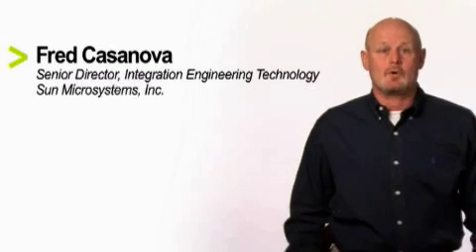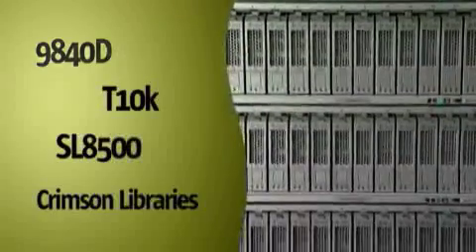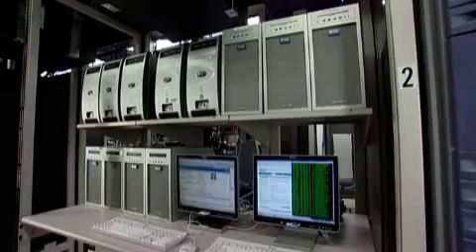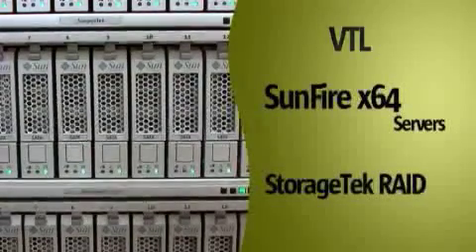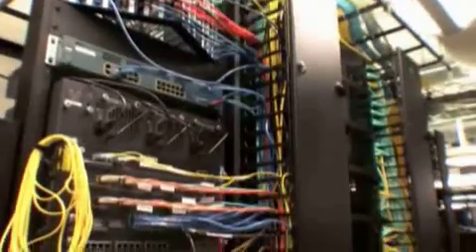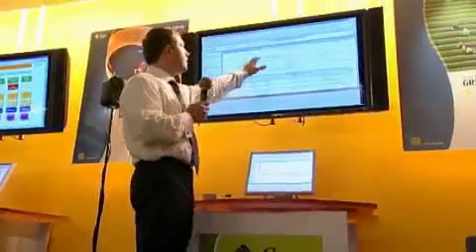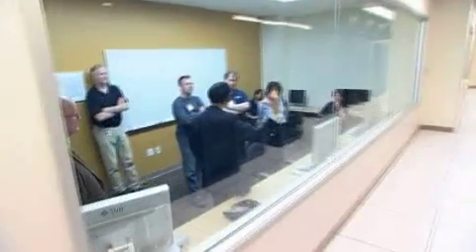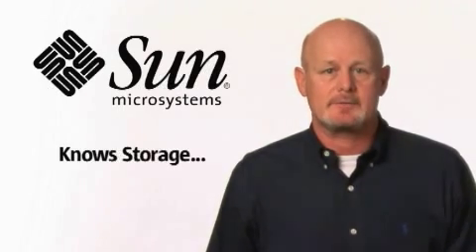Storage Innovation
Tour the latest of Sun's innovative and efficient datacenters and see how Sun revolutionized the approach to datacenter design with our Colorado Datacenter.